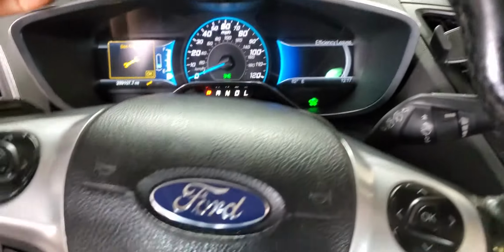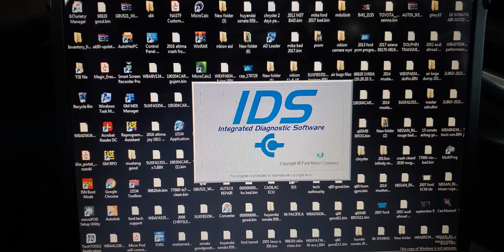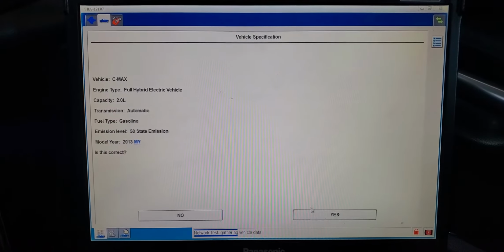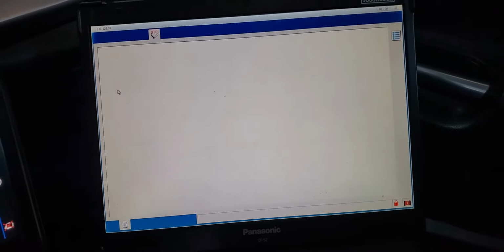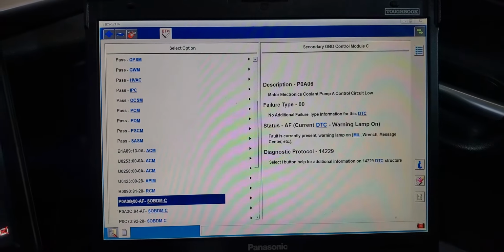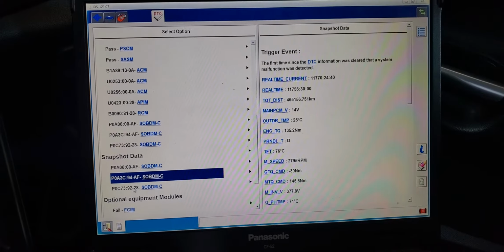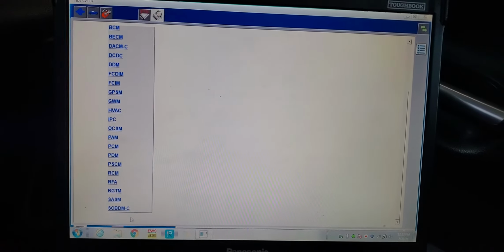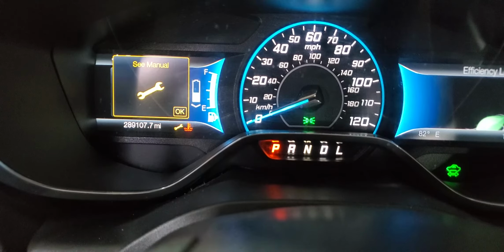Ford C-Max 2.0 Motor Coolant Over Temperature codes P0A06:00-AF & P0A3C:94-AF What You Want To know